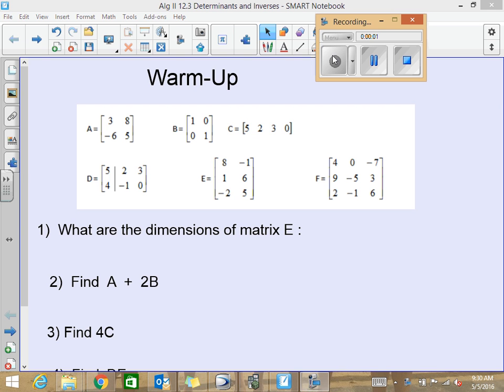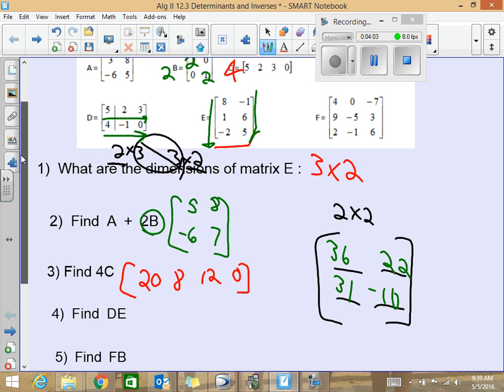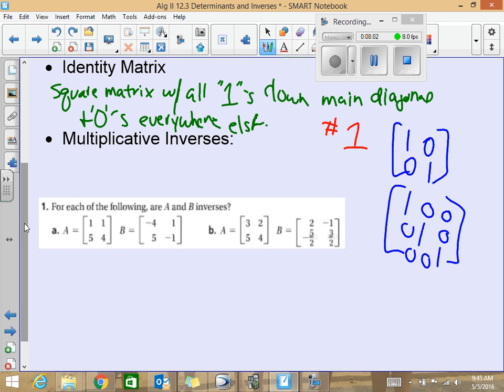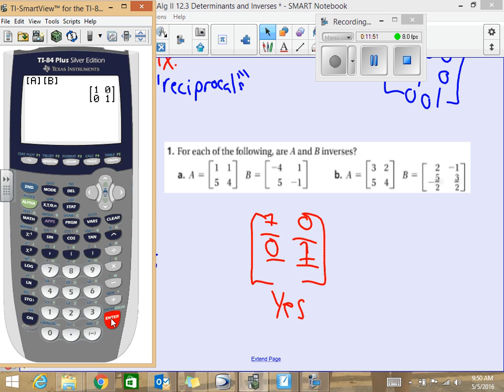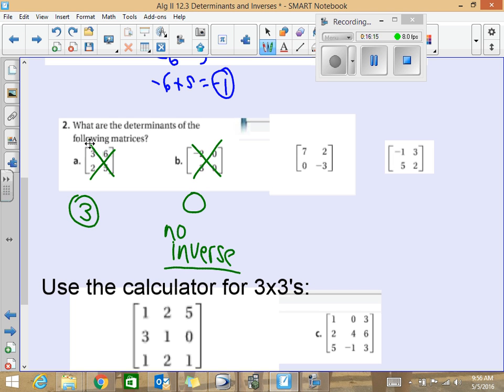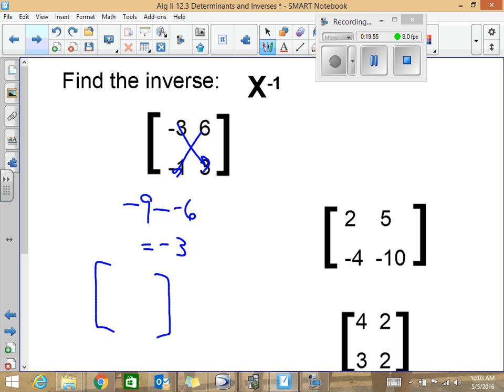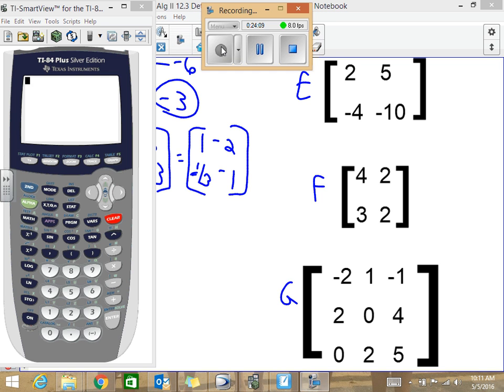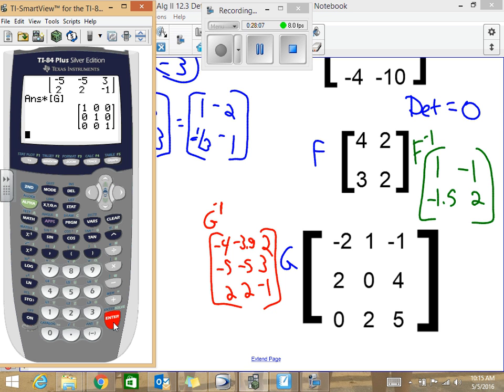Ch 12 3 Determinants and Inverses